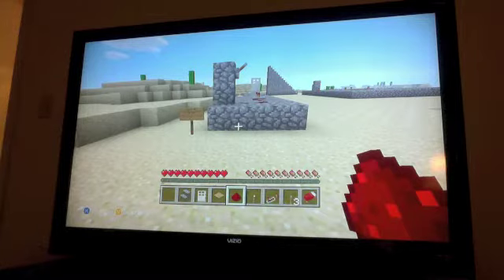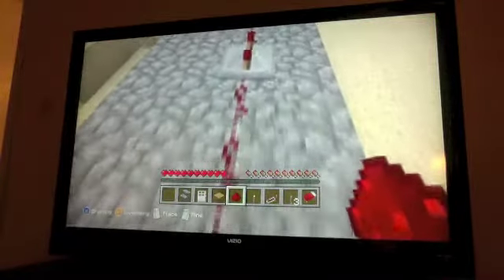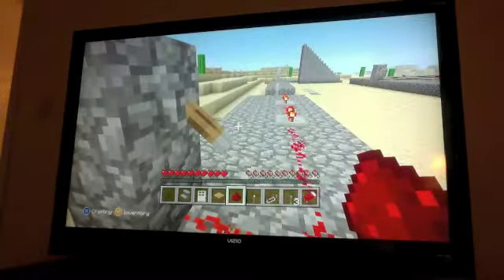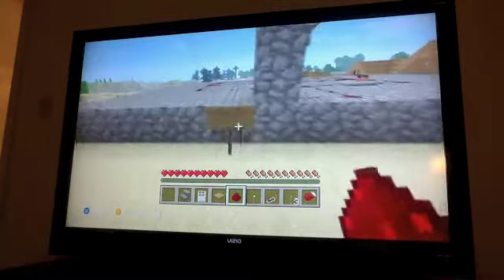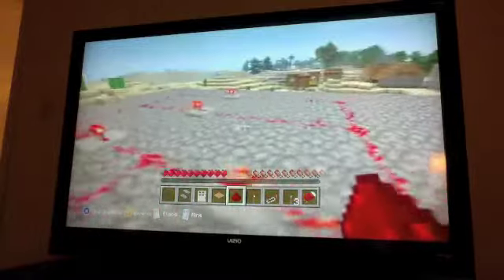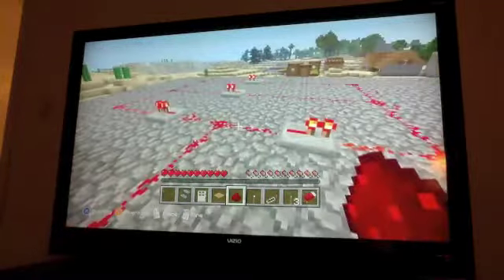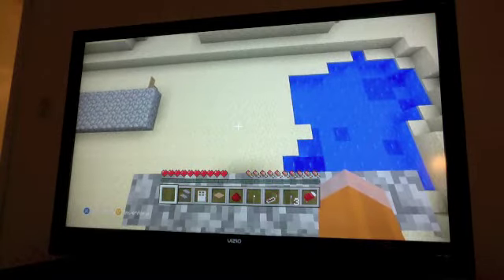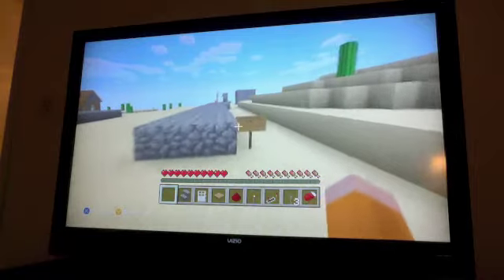Full Sail Physics Project